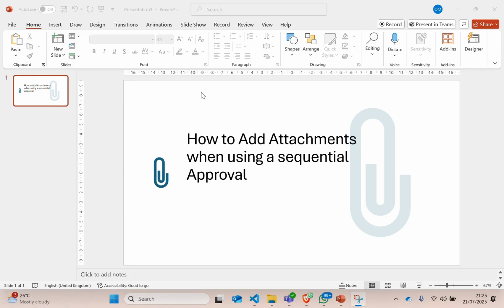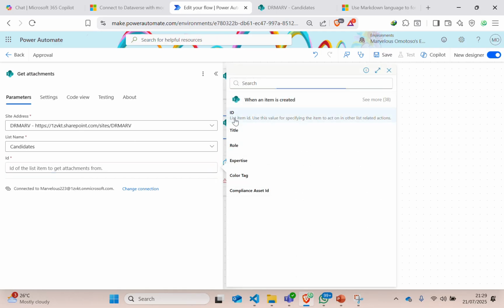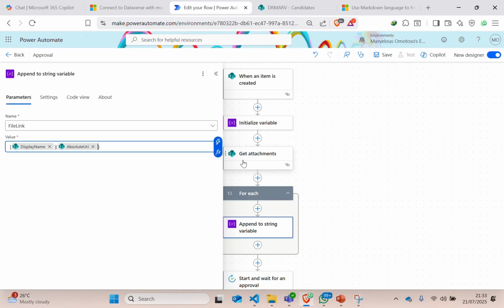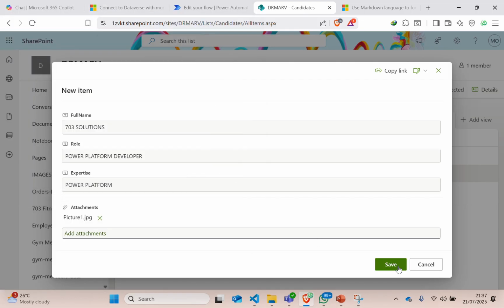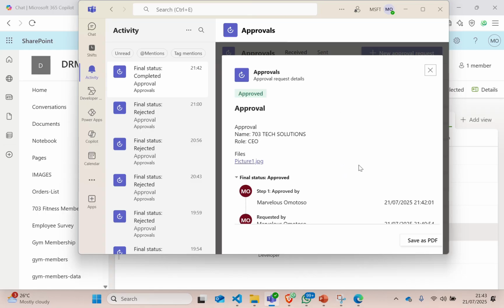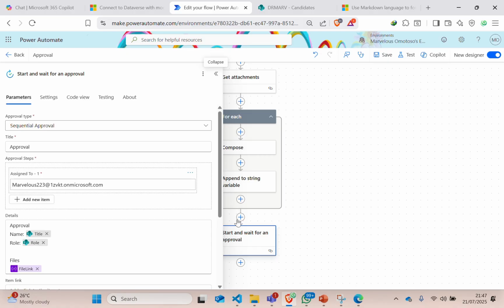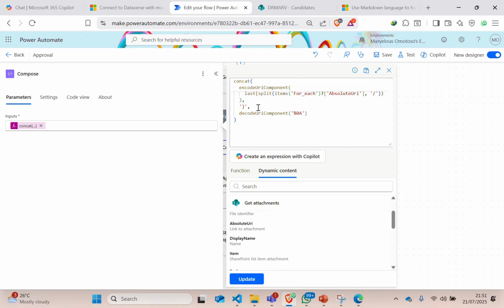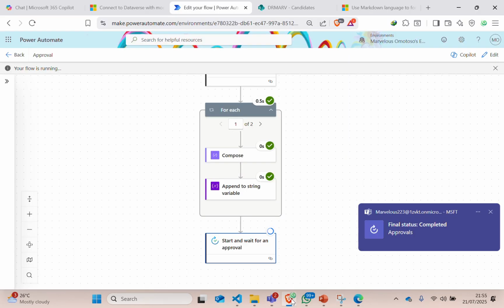How to Add Attachments When Using a Sequential Approval in Power Automate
If you've recently switched to the new sequential approval type in Power Automate, you may have noticed something critical missing—there's no straightforward way to attach files directly from the Approval action itself!

Initially, this left many—including me—scratching their heads and wondering if attachments were completely off-limits for sequential approvals. But, worry not! After some investigation and experimentation, I found an effective workaround to seamlessly integrate attachments into your sequential approvals.
In this video, i will walk through a step-by-step guide on how you can effortlessly add attachments in your sequential approval.